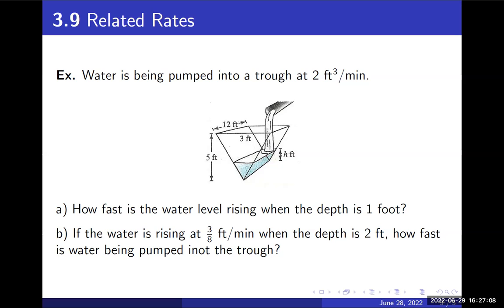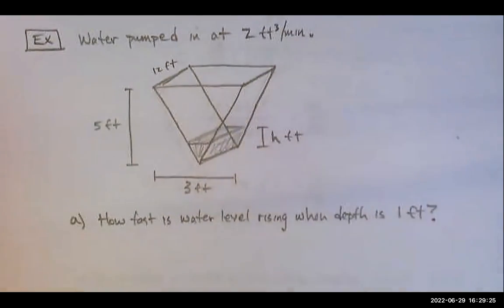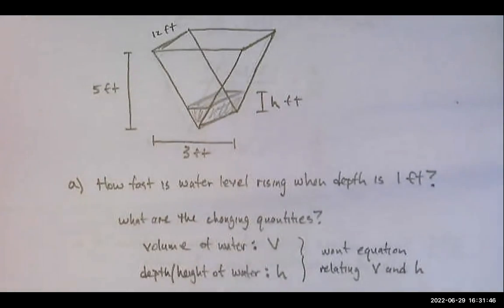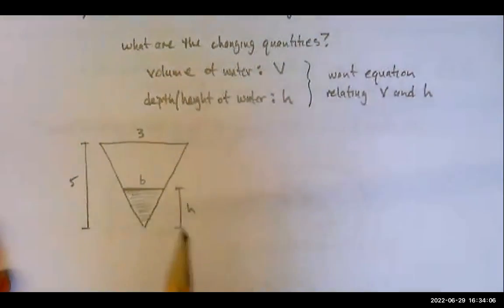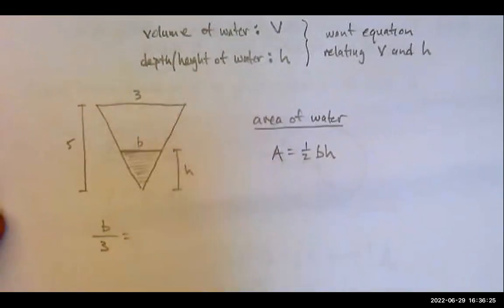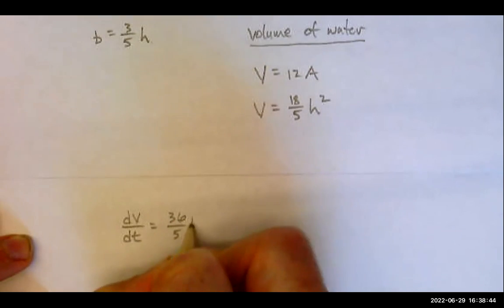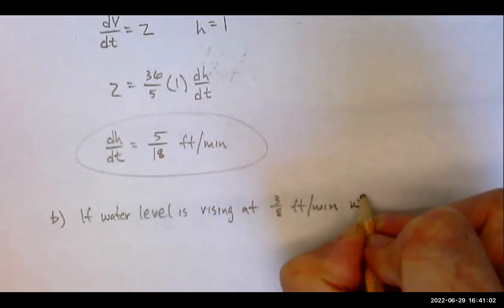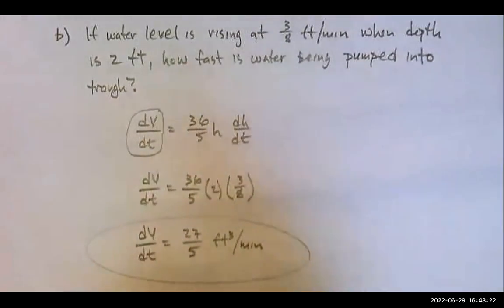150 - 3.9, part 3